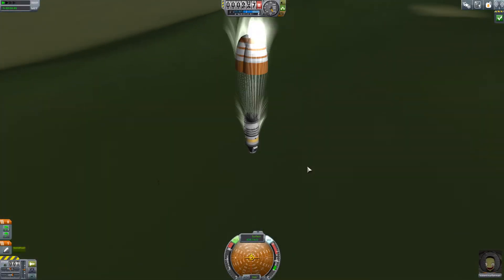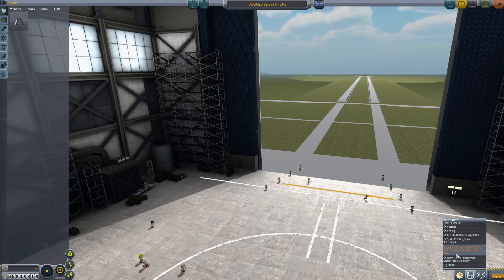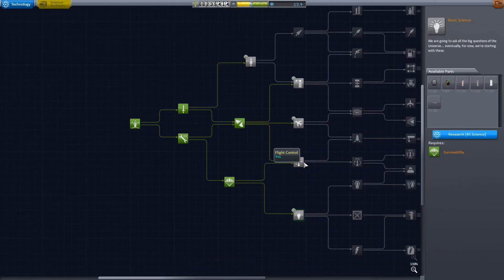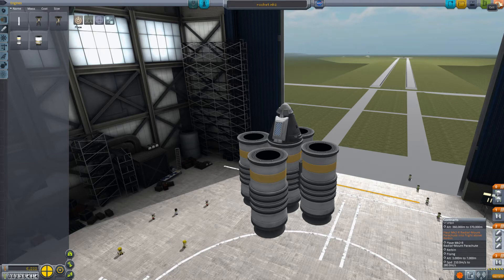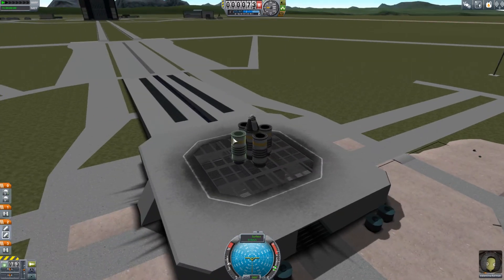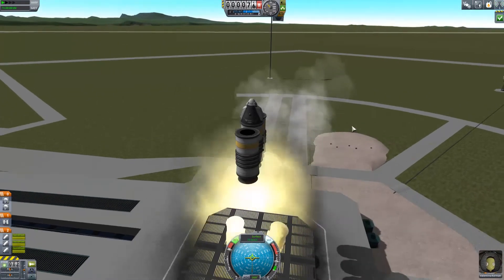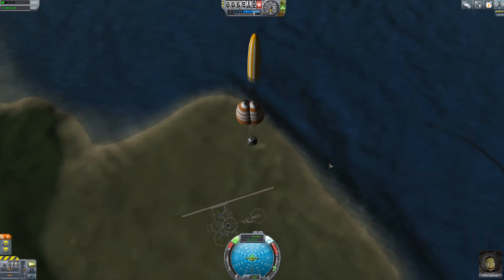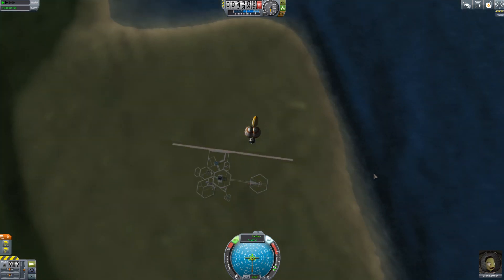Kerbal Space Program #2 - Up, Up And Away!!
I take another crack at this game with my mission to hopefully make it to the Mun. In one piece that is. XD

Don't forget the goal for my channel is to reach 200 subs. Which would be an amazing achievement for me hit.